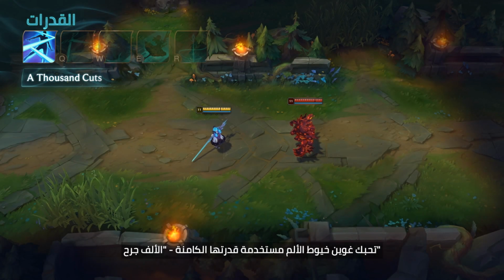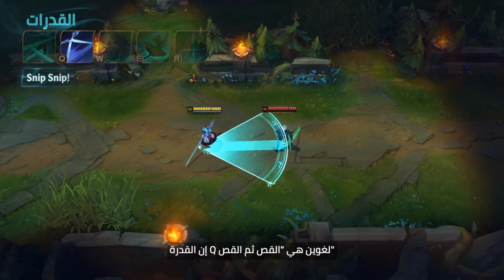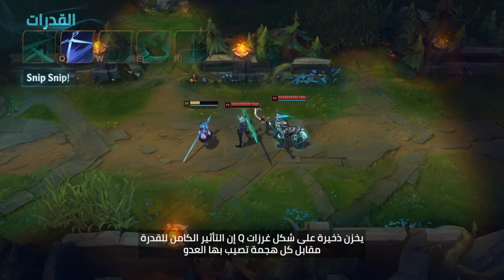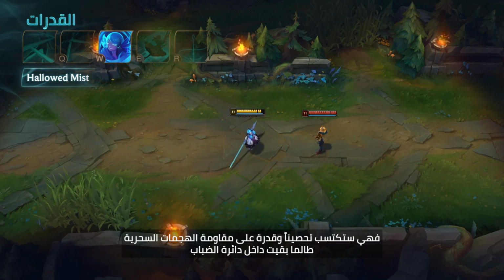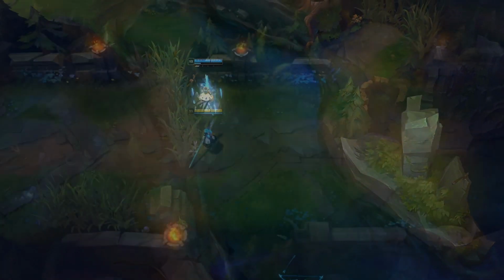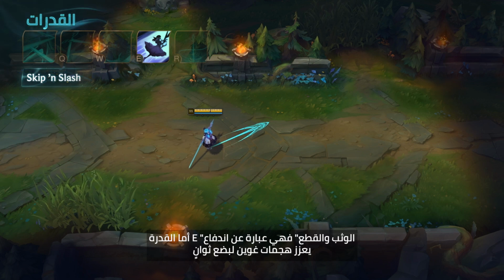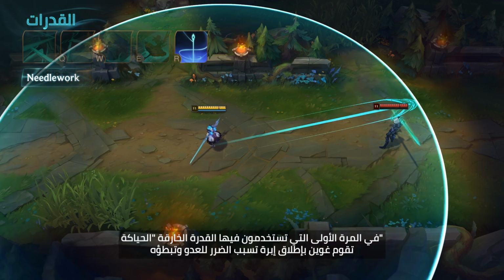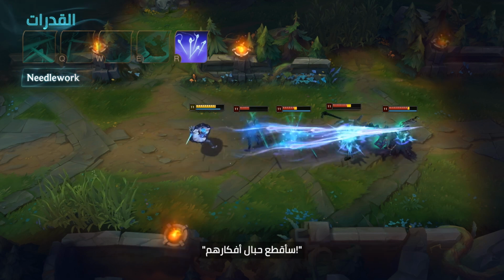نظرة على البطلة غوين - بيئة اللعب | League of Legends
احبكوا خيوط حكايتكم بأنفسكم.